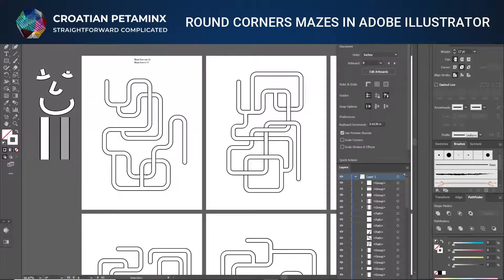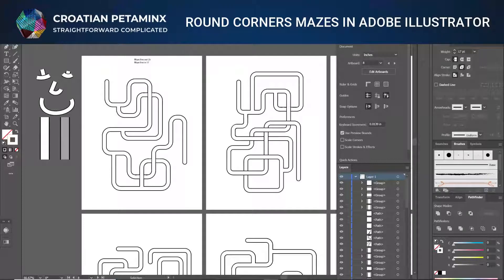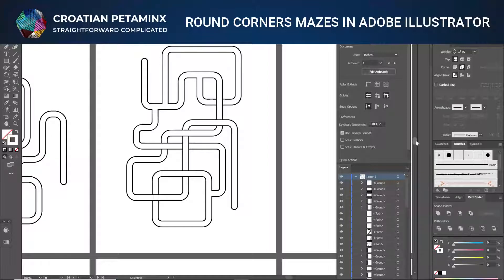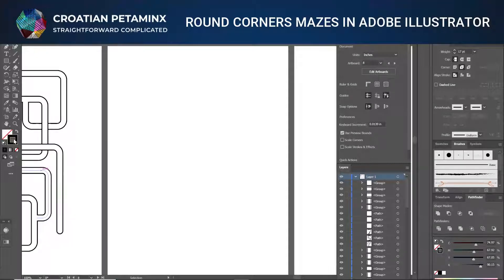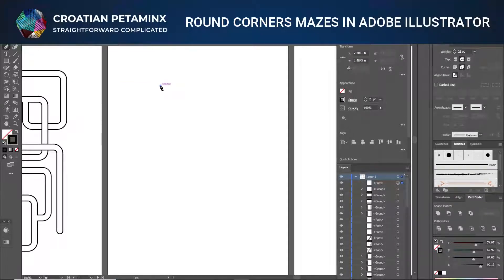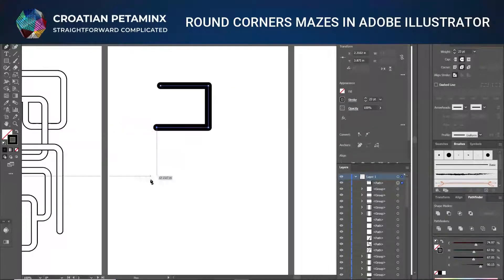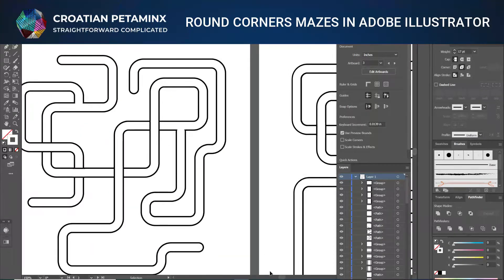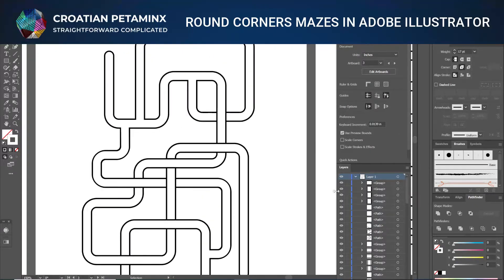How to draw curved corner mazes in Adobe Illustrator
Are you interested in making your own unique KDPinterior for your kid's activity books?

In this video, I am going to show you how you can make a unique original hand-drawn simple pipe-like maze (handdrawnmaze) by using Adobe Illustrator (AdobeIllustrator).

This is the short version for just this type of maze, for other types and a longer version with more details check my channel or CLICK ON LINK

You can do it in a similar manner in any other drawing programs such as Inkscape, Photoshop, Affinity Designer, Gimp, Photopea.

My CF fan page where I upload unique mazes and materials for my fans

I do not guarantee any results or investment returns based on the information in the video.